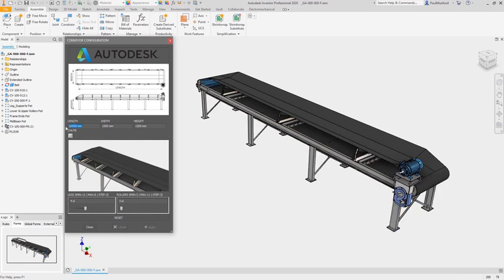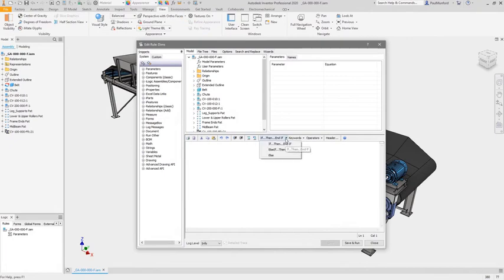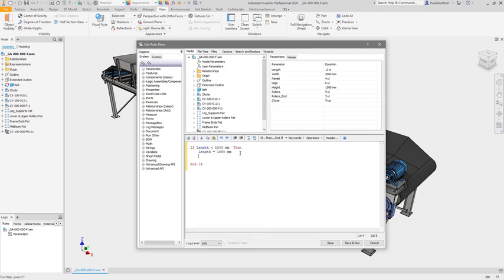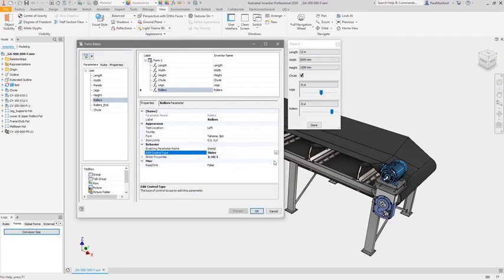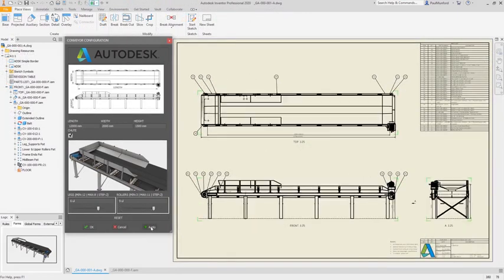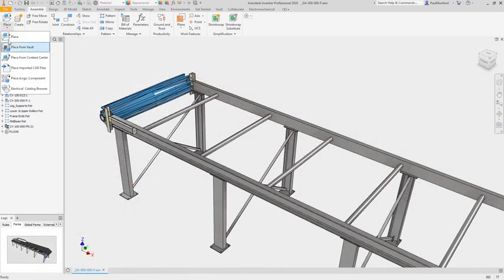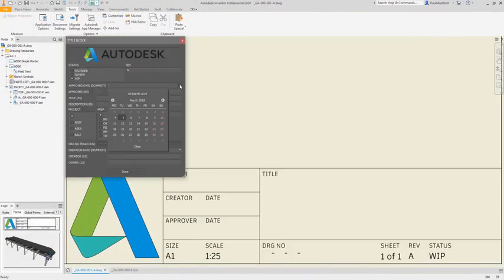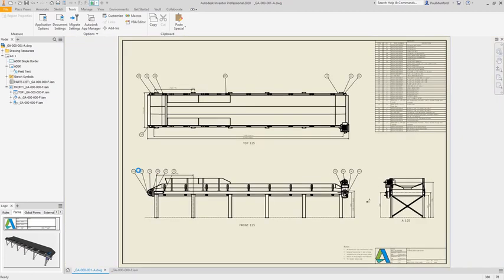Inventor | Automação de projetos com o iLogic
Confirma mais sobre a automação de projetos no Autodesk Inventor. Esta ferramenta permite o design orientado por regras, fornecendo uma maneira simples de capturar e reutilizar seu trabalho. Use o iLogic para padronizar e automatizar os processos de design e configurar seus produtos virtuais.

Atenda às demandas por produtos personalizados e processos automatizados.
- Habilite as rápidas reconfigurações de montagens fornecidas pelo iLogic.
- Projete de forma eficiente usando ferramentas especializadas para projetos de estruturas e chapas metálicas.
- Selecione componentes padrão em uma biblioteca de conteúdo personalizável para conexões parafusadas, engrenagens, cames e muito mais.